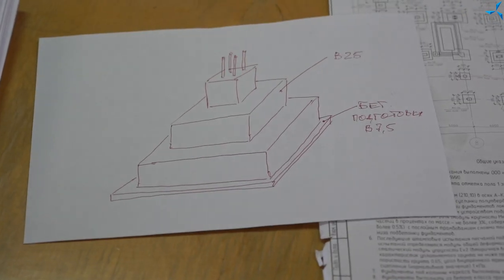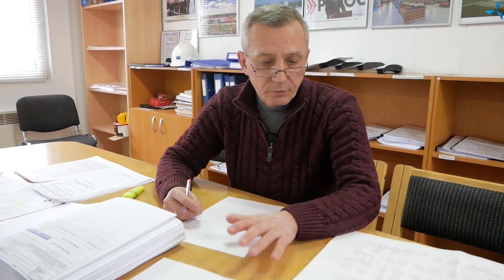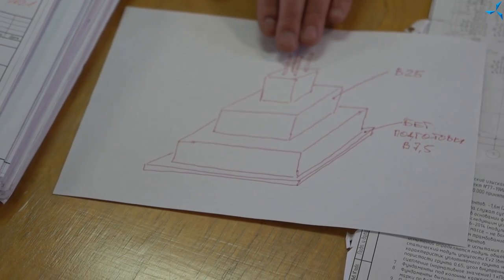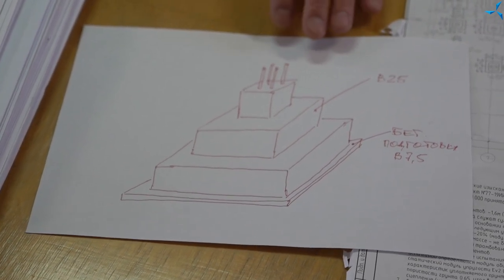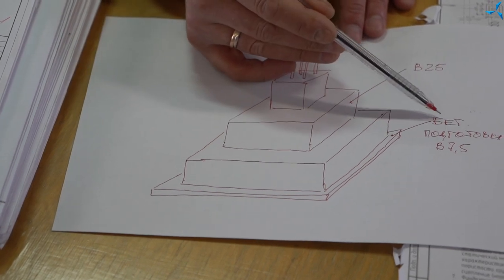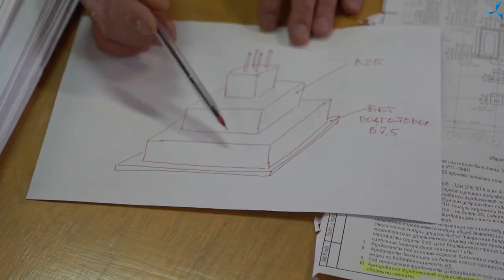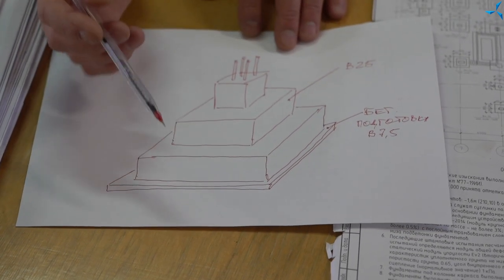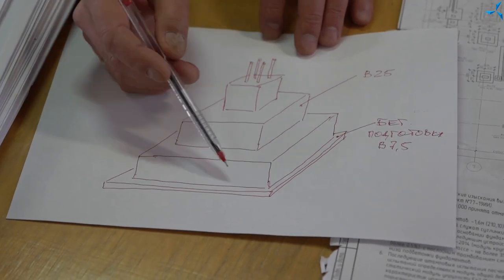Building the foundation for the "Sovelmash" D&E— a start has been made!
Recently, the employees of the company "Sovelmash" have visited the construction site in "Alabushevo" and witnessed the beginning of building the D&E foundation.

At the moment, concreting the slab for the building foundation is underway. The construction site supervisor Alexey Novikov spoke in detail about this process:

"In order to produce the main "body" of the foundation made of B 25 concrete, you must create a concrete mattress on which the formwork and mesh reinforcement will be placed and the "floors" of the structure will be concreted for the foundation. Today you have seen the process of concreting the concrete slab that we are pouring using antifreeze additives. Next, the measures will be taken to cover and heat the slab, control the temperature of the concrete and, as soon as it reaches the required strength, and it will take about 2 days, we will begin further construction of the foundation "floors".

Watch the video that shows all the nitty-gritty details of the ongoing work and most importantly - clearly demonstrates the process of its execution.